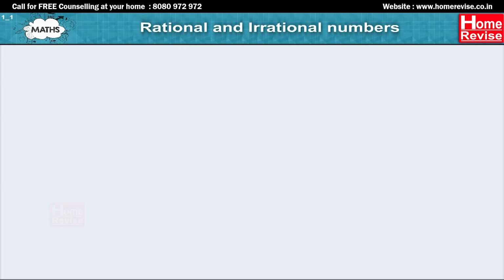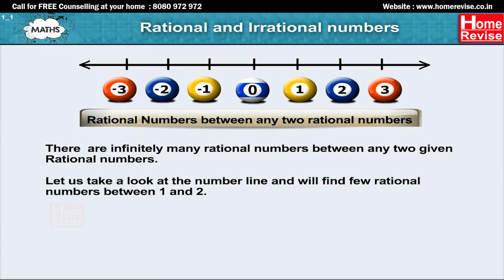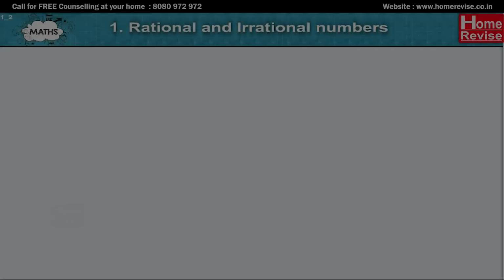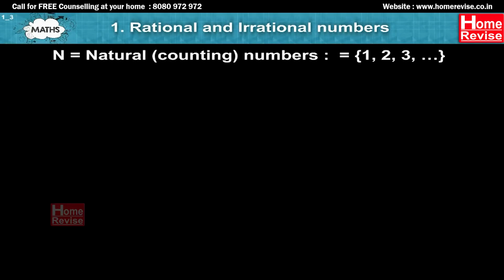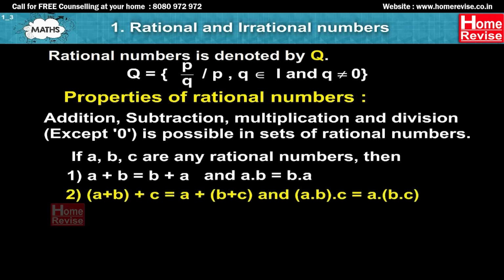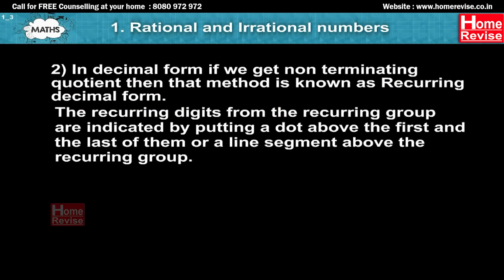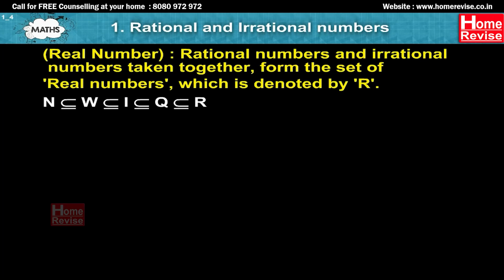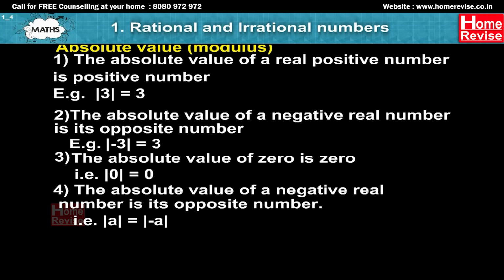Class 9 | Rational and Irrational Numbers | Maths | ICSE Board | Home Revise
Dive into the world of numbers with our educational video on Rational and Irrational Numbers. Understand the fundamental distinction between these types of numbers through examples.